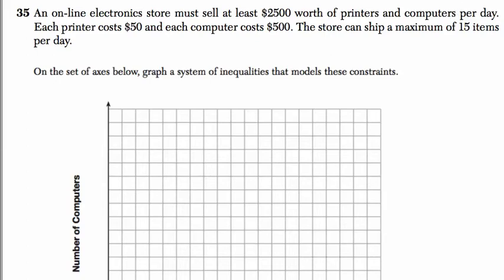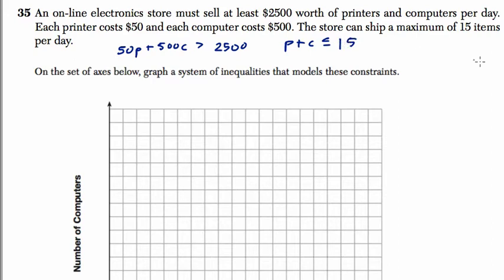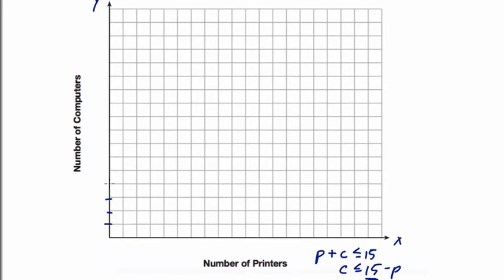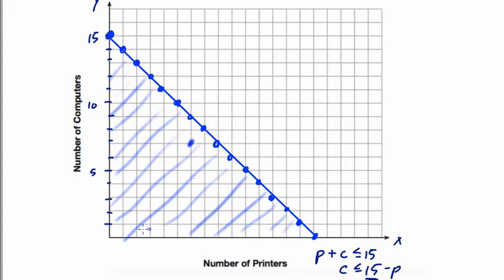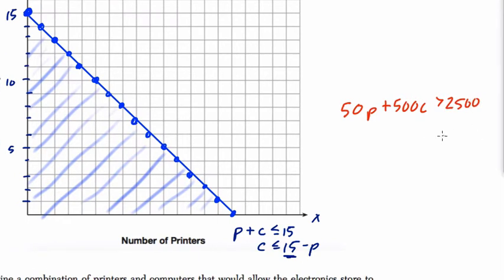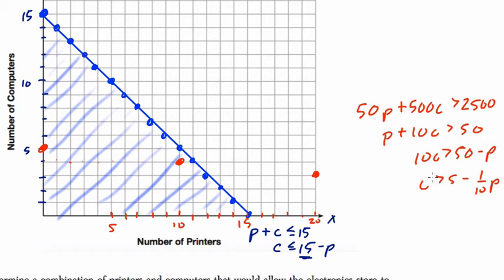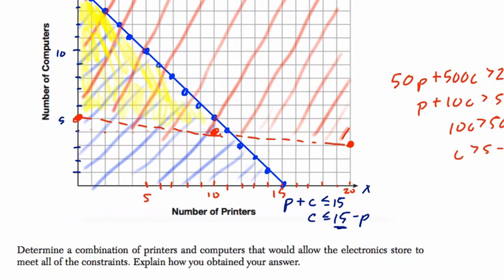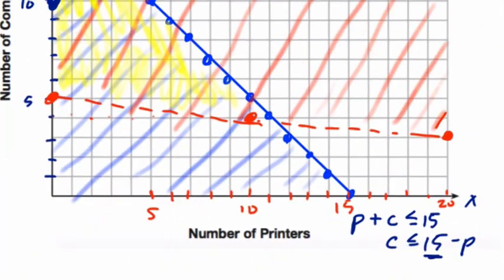Algebra 1 Regents June 2015 #35